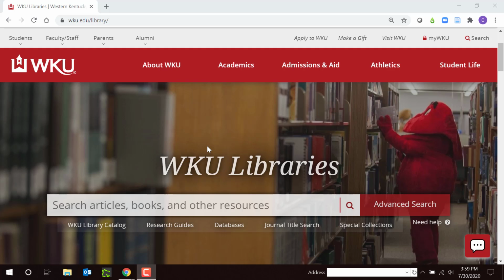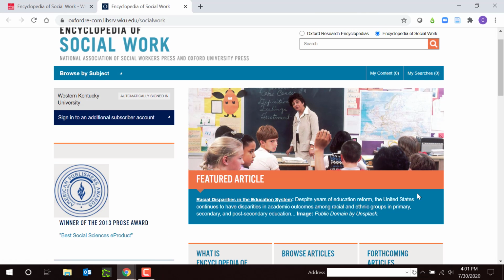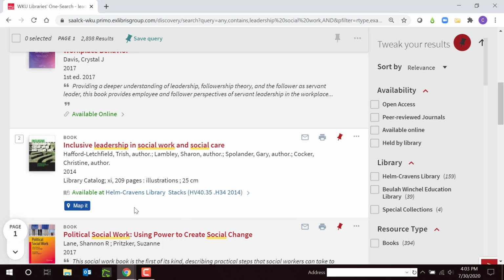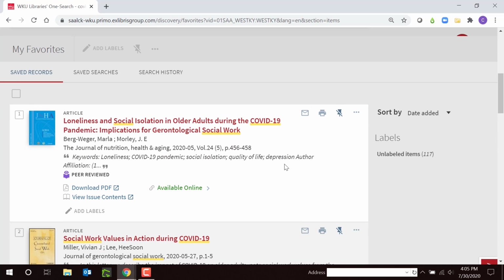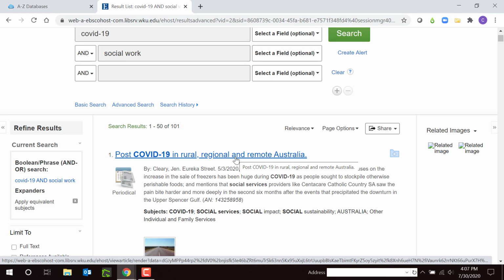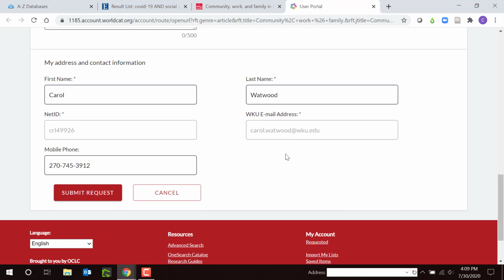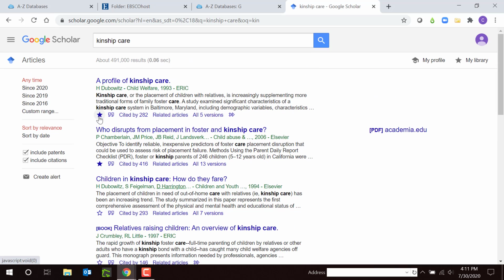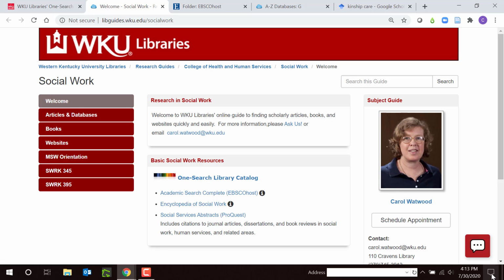Social Work Orientation 2020 WKU Libraries